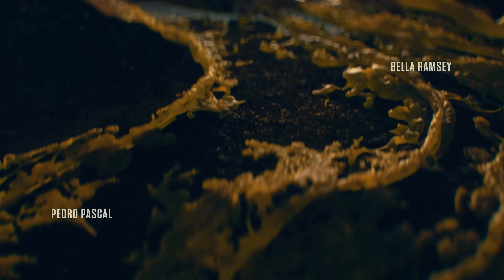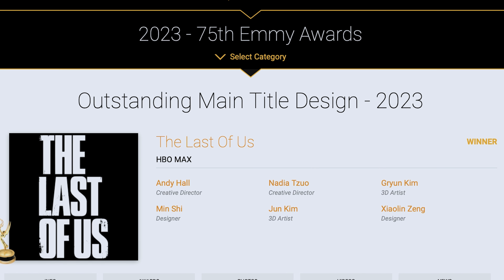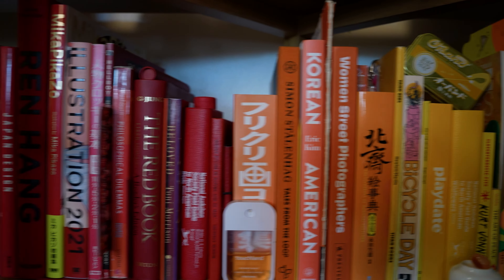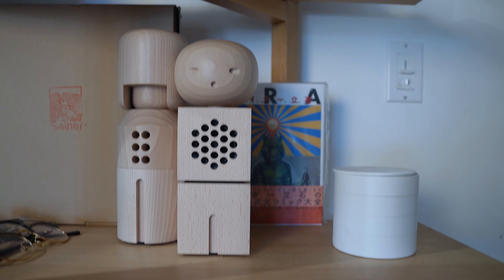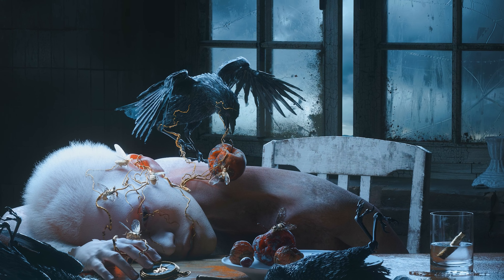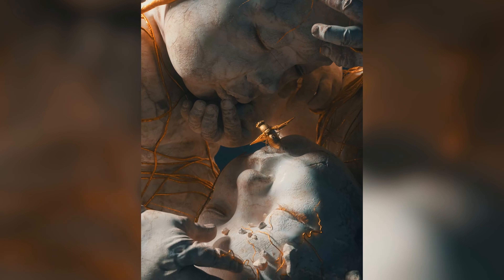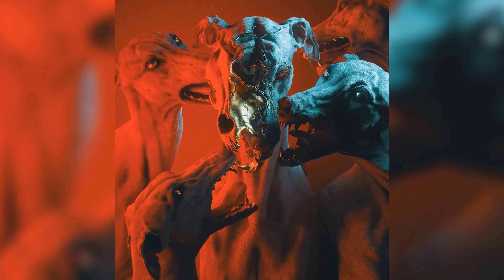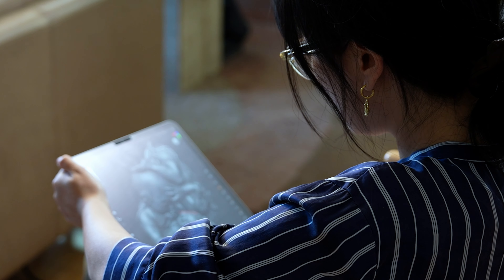Min Shi on Switching Mediums, Inspiration and ZBrush for iPad